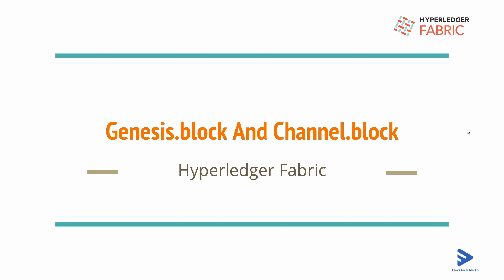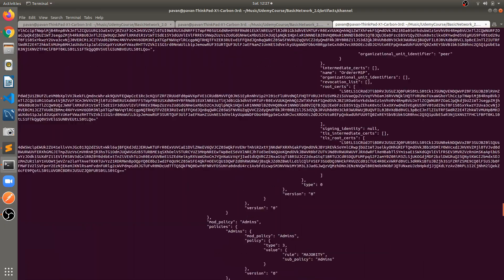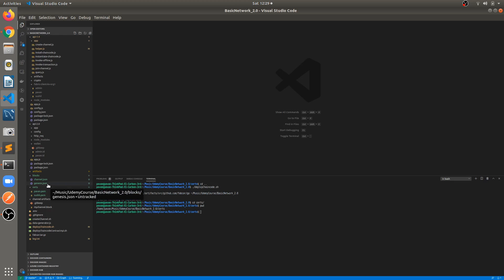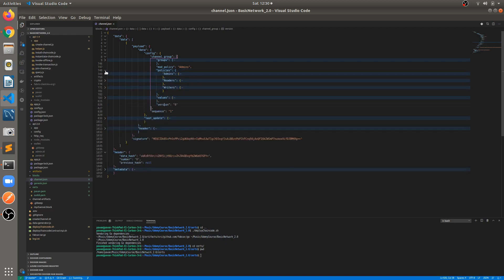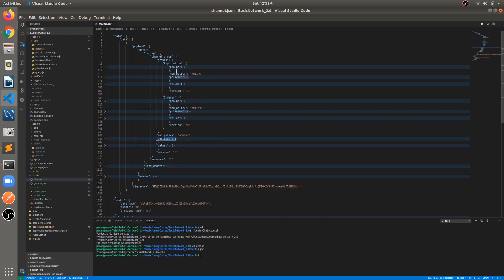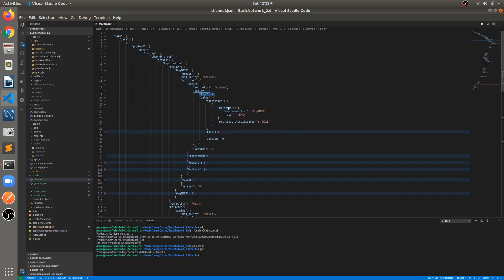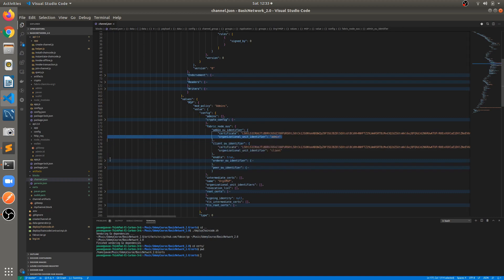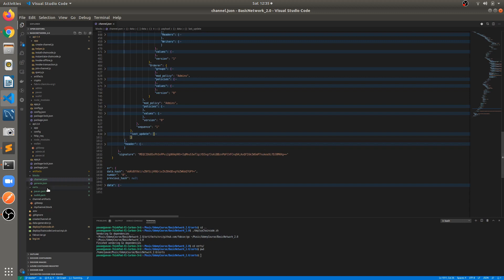34. Genesis Block and Channel Block in Hyperledger Fabric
This video has brief information about genesis and channel block in Hyperledger fabric.